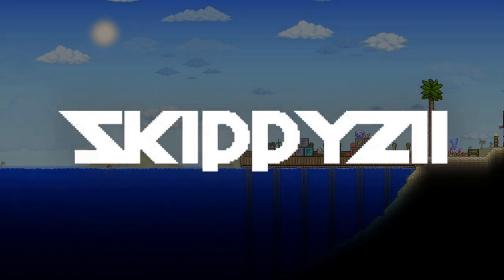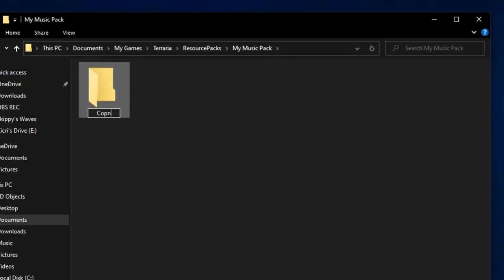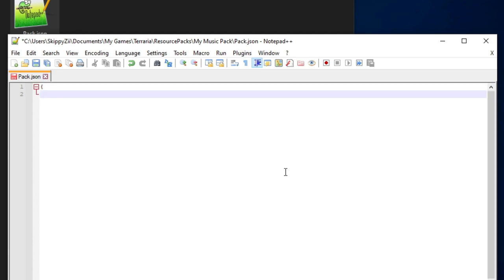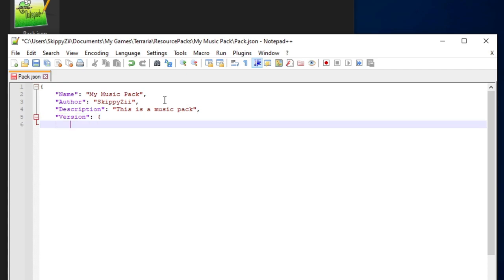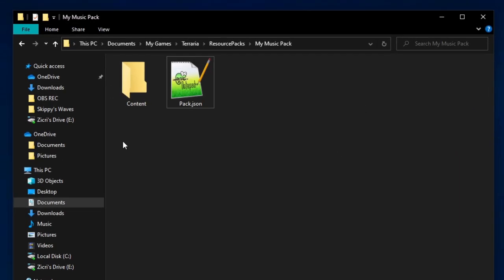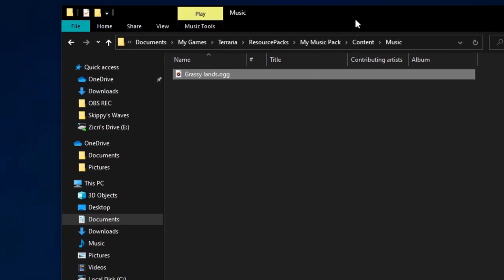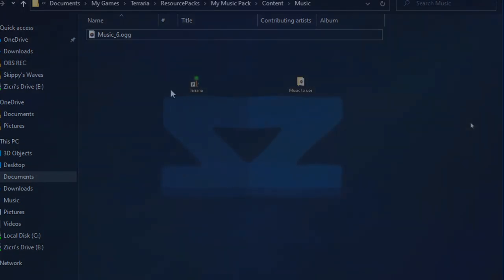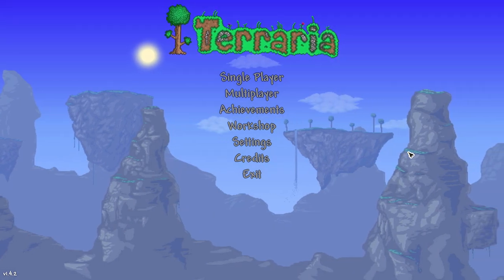How to make a Music Pack for Terraria! (Resource Pack) | Terraria Tutorial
--Expand Desc--

Hello everyone, so as you may have known, the Steam workshop support update has dropped, and mainly I have noticed the new addition of Music Packs, so I decided to make this video to teach you guys how to make your own Music Packs for Terraria! Hope this video helps!

Terraria forums guide by Leinfors (music pack section, this is where you refer to for the music ID)

Timestamps:
0:00 Intro
0:14 Find the Resource Packs folder
0:39 Make the folder for the resource pack then the content folder
1:05 Make and Setting up the Pack.json file
4:06 Putting an Icon
4:36 Putting your music in the Content
5:02 Rename your song to a music ID
6:10 Load your Resource pack and done!
6:49 Outro

Edit: I wanna say something regarding the possible confusion in the last part:
You don't need to touch the sun in order to let the pack work, you only need it to be enabled from the resource pack menu. The reason I touched the sun is that I replaced the song that plays after the sun is touched, which is mentioned in the video, Music_6 or "Title (Classic)".
If the song that you replaced is played elsewhere, for example, the Desert biome, it should play normally there as long as the pack is enabled.

Edit 2: I just wanna add some stuff that can help possible problems here:
- For a converter for your audio file I can suggest Online-Convert, specifically the audio converting part of it.
- If are having the problem where for some reason the volume goes to 0% when using your pack, you can read a solution for it on this forum page right
Otherwise, to explain it from here, the main issue would be the sample rate, 48000 seems to be max.
-  If the pack isn't appearing in the Resource packs menu, please recheck your pack.json file if it's all in lowercase and if there is something wrong inside the file itself.
-  (a comment from a user named Nepeta) if it doesn't work (like "failed to load Music_5"). don't just change the music file .mp3 to .wav in the folder(don't use filename extensions on the music file) use an audio converter tool to change the music file format. (I changed it a bit)
-  In terms of audio file formats the best that works, in general, are .ogg files (in my experience at least).
-  I hope this should help!

And I hope you guys are safe these times and have a good day!